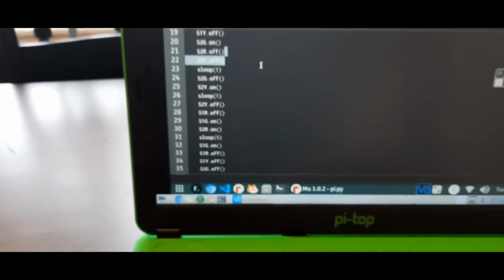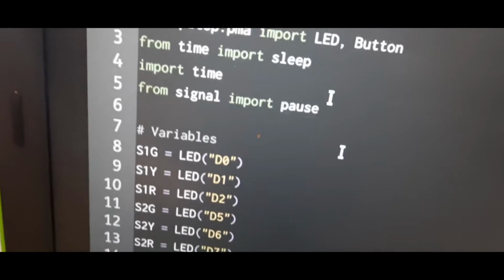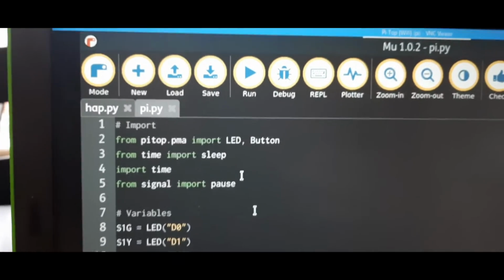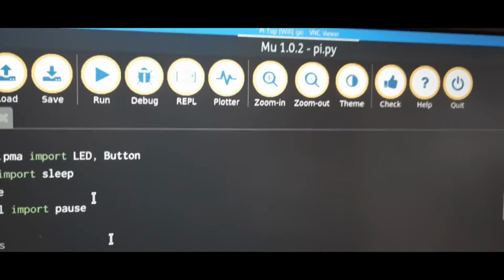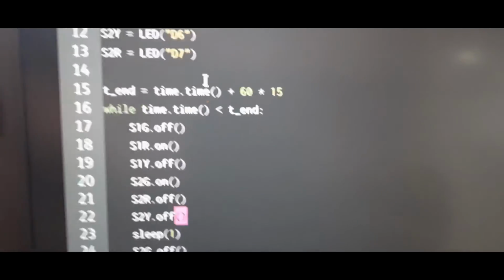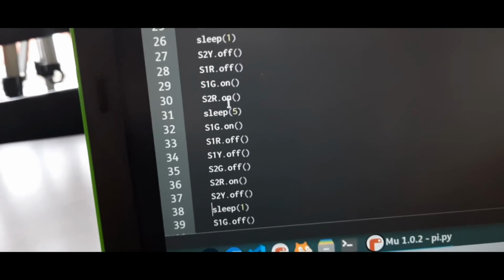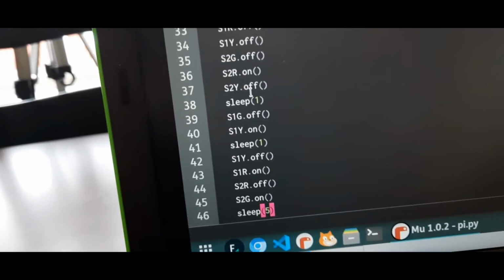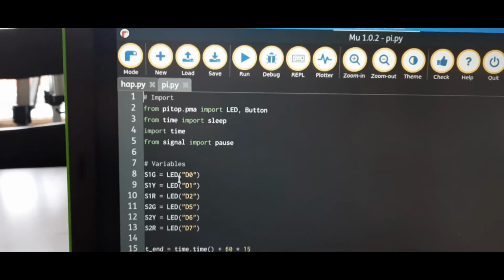Pi-Top [4]: My Project Updates | Automated Traffic Lights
Electronic List
• 2x Red LEDs
• 2x Yellow LEDs
• 2x Green LEDs

You may use either further.pi-top.com, or use your Python editor on your Pi-Top [4].
I am using Mu 1.0.2.

Please note that YouTube did not allow me to use the angle brackets. There will be a quick message in between the exclamation marks (!), so please replace that message with the Less Than sign.

# Import
import time
from pitop.pma import LED
from time import sleep
from signal import pause

# Variables
S1G = LED("D0")
S1Y = LED("D1")
S1R = LED("D2")
S2G = LED("D5")
S2Y = LED("D6")
S2R = LED("D7")

# Functions
t_end = time.time() + 60 * 15
while time.time() !ANGLE_BRACKET_LESS_THAN! t_end:
    S1G.off()
    S1R.on()
    S1Y.off()
    S2G.on()
    S2R.off()
    S2Y.off()
    sleep(1)
    S2G.off()
    S2Y.on()
    sleep(1)
    S2Y.off()
    S1R.off()
    S1G.on()
    S2R.on()
    sleep(5)
    S1G.on()
    S1R.off()
    S1Y.off()
    S2G.off()
    S2R.on()
    S2Y.off()
    sleep(1)
    S1G.off()
    S1Y.on()
    sleep(1)
    S1Y.off()
    S1R.on()
    S2R.off()
    S2G.on()
    sleep(5)